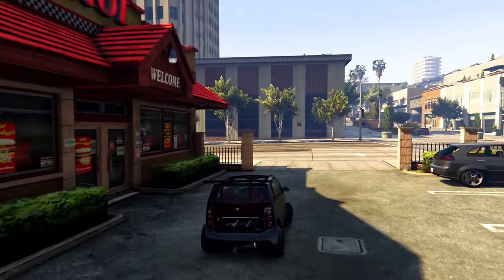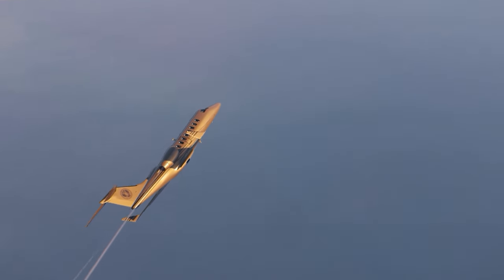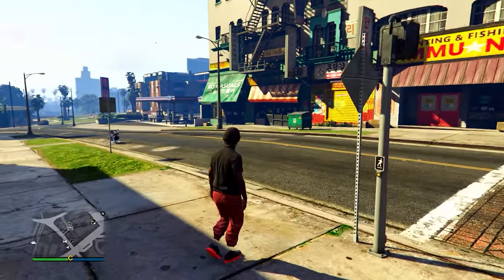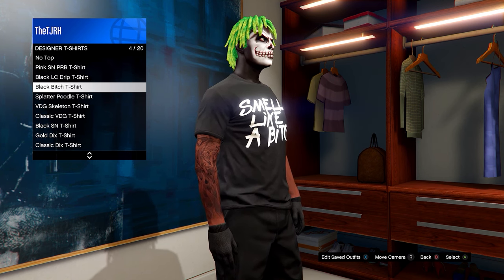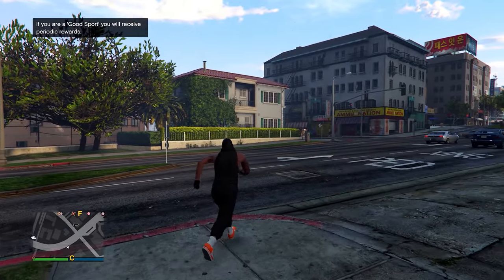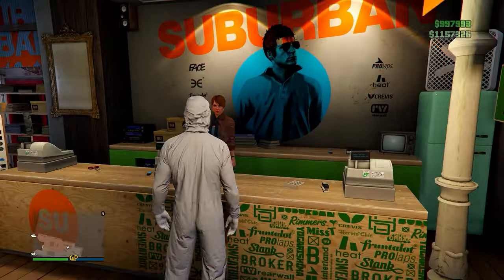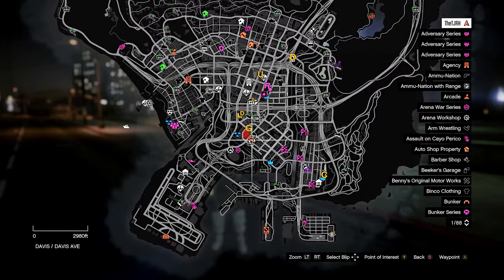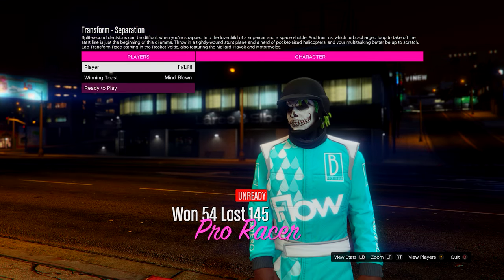GTA 5 ONLINE How To Get Multiple Modded Outfits No Transfer Glitch! 1.67! (Gta 5 Clothing Glitches)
This video I show how to get multiple modded outfits in gta 5 online WITHOUT transfer glitch after patch 1.67 / 1.66! These are Gta 5 modded outfits no transfer! These outfits are made using gta 5 clothing glitches! This gta 5 multiple modded outfits is a combination of a gta 5 juggernaut outfit, a gta 5 black joggers trash vest outfit / gta 5 black joggers tryhard outfit, a gta 5 invisible torso outfit / gta 5 red joggers outfit & a gta 5 tan joggers outfit / gta 5 ripped shirt outfit ! Enjoy this gta 5 multiple modded outfits glitch video! This works on PC/PS4/PS5/Xbox 1.67 & 1.68 / 1.66!

0:00 Intro
0:25 Red Joggers Invisible Torso Outfit
8:26 Black Joggers Trash Vest Outfit
17:44 Juggernaut Outfit
25:30 Tan Joggers Ripped Shirt Outfit